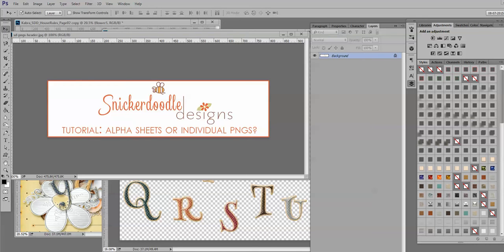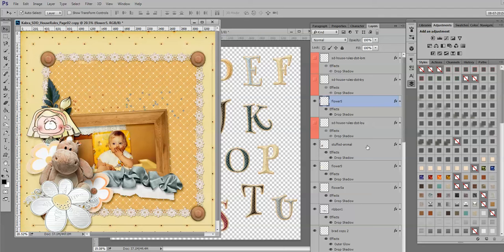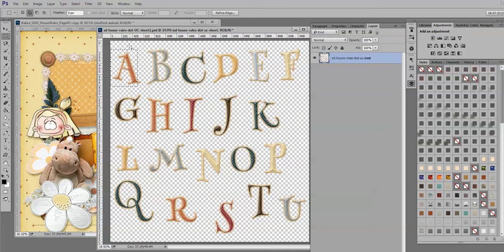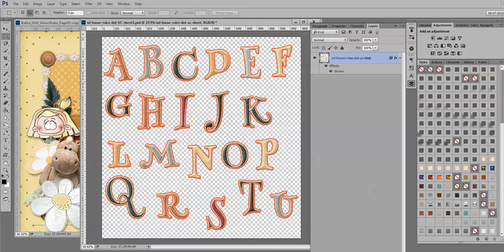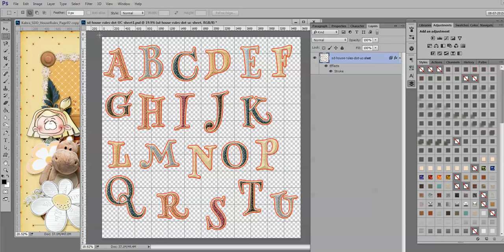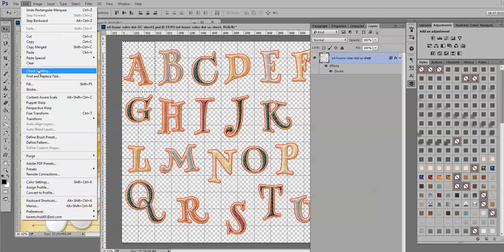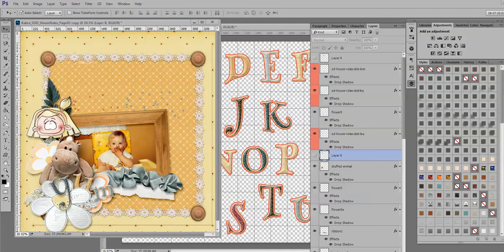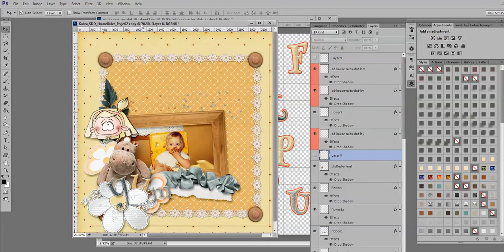How To Use Alpha Sheets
How to Use Alpha Sheets in Photoshop